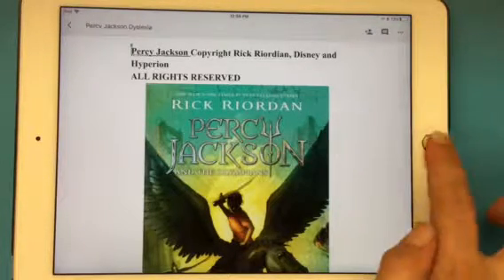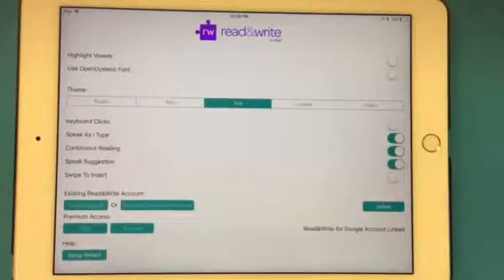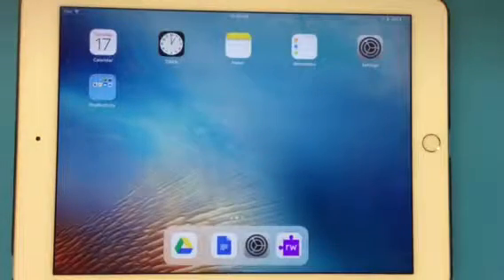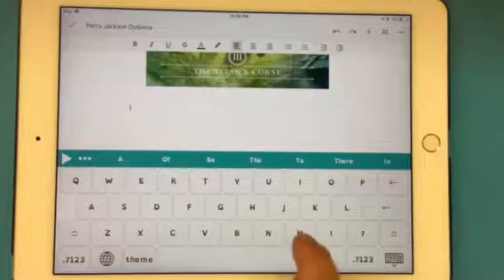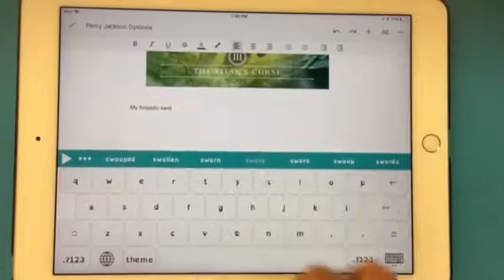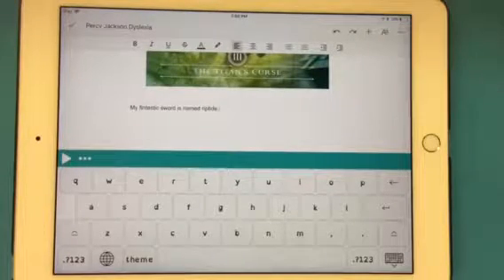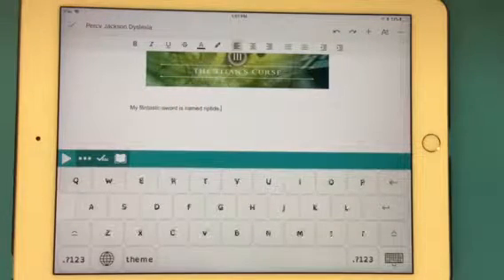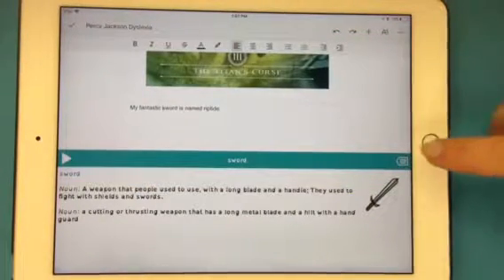Percy Jackson Read&Write on an iPad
Jamie:  This video will show you how to use the Read & Write for Google on an iPad.  In this sample, we will highlight a well known character who is dyslexic.  In Rick Riordian’s stories, Percy Jackson is a high school student who is struggling in school.  As he matures he learns that he is a demigod and has special powers.  One of the powers is dyslexia.  His brain is half human and half Greek God so his brain is wired to interpret Ancient Greek, not English.  If Percy was in a classroom today he could use the Read & Write tools to help him write.

Laura:  First, he needs to set up the keyboard settings on the iPad, which will allow the keyboard to change between a normal keyboard and the read&write keyboard.  Then, in the settings of the Read&Write App, Percy could set the options he likes.  Perhaps he likes the color blue better than purple and perhaps we wants the letters to be the dyslexic letters, instead of normal.

Jamie:  Now, let’s open a Google Doc to use Read & Write with word prediction to write a sentence about Percy.  Percy Jackson has a sword named Riptide.  He needs to write this sentence “My sword is named Riptide.”  For each word, you can choose to listen to the predictions, and add them to your sentence.

Laura:  There are many more features available in Read & Write for Google but these are ones Percy would use to quickly complete his work in school.  Percy eventually learned to use his powers for good but remember,
Jamie and Laura:  you too have the power.